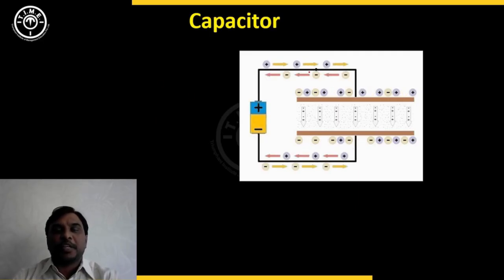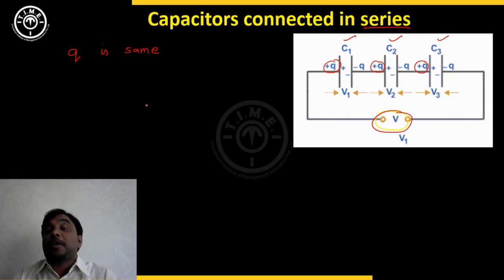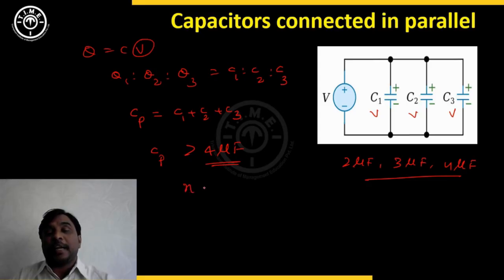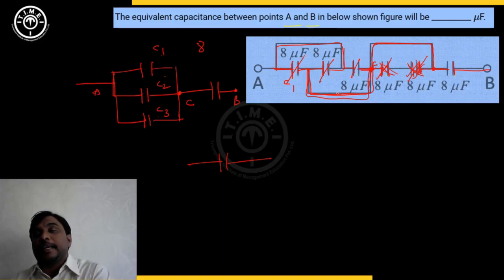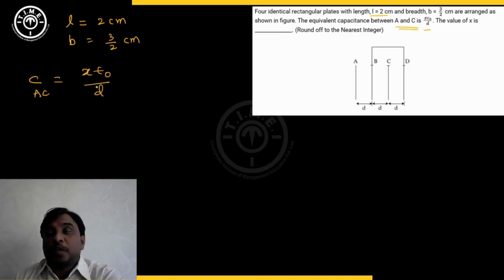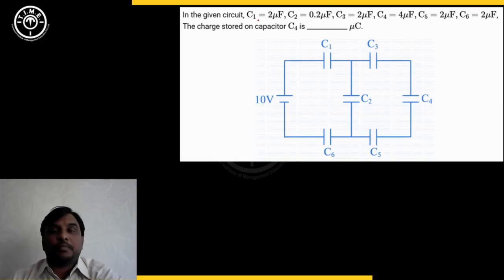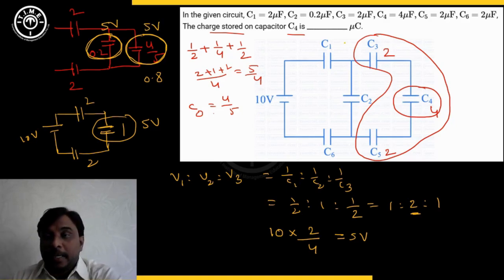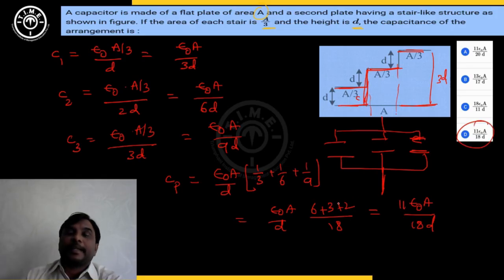Physics Simplifiesd - Electrostatics - Capacitor series and parallel connection - Class - 12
Understand Capacitors in Series and Parallel with this Physics Simplified session from the chapter Electrostatics for Class 12. This video explains the concepts, equivalent capacitance formulas, charge and potential distribution, and common mistakes students make while solving numericals. With step-by-step derivations and exam-focused examples, this lesson is ideal for CBSE Board Exams, NEET, JEE, CUET, and other engineering/medical entrance tests, helping you build strong conceptual clarity and problem-solving confidence.